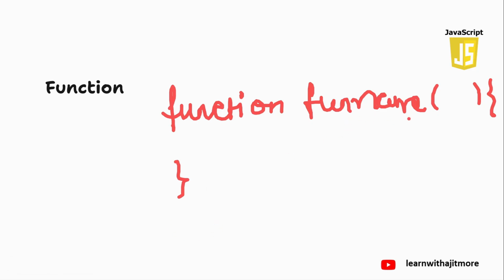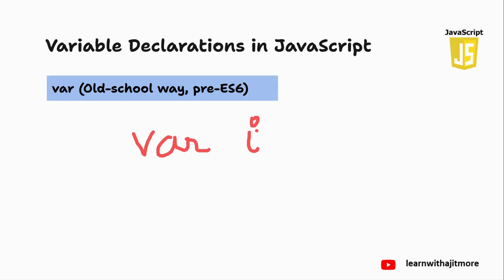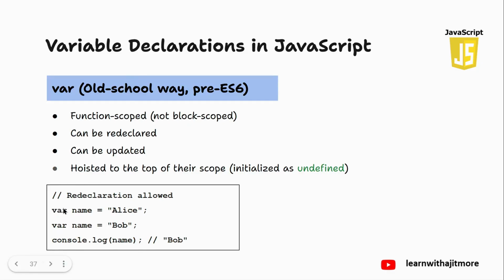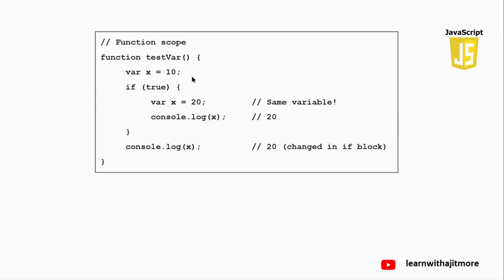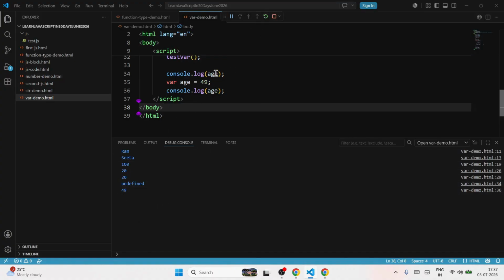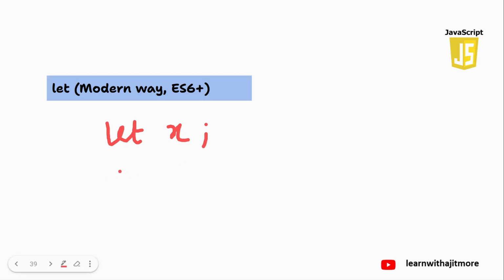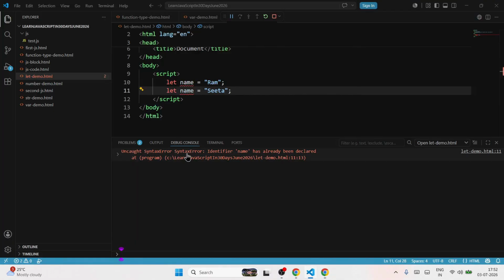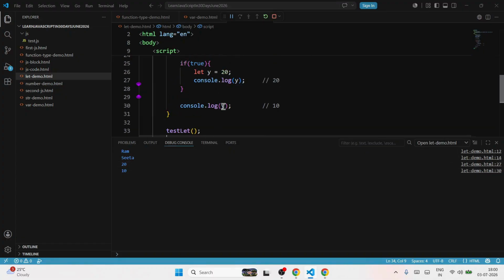Learn JavaScript in 30 Days (Lecture #5)